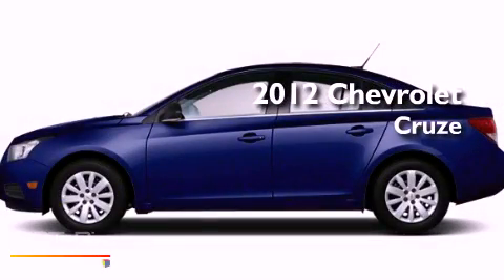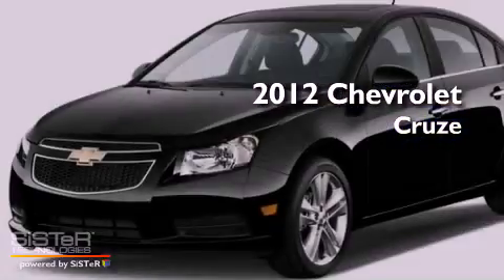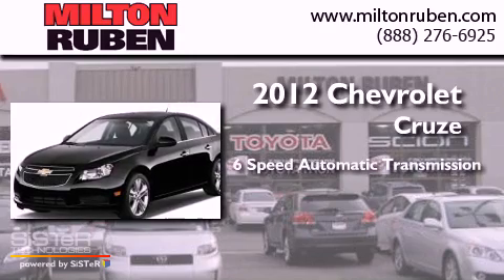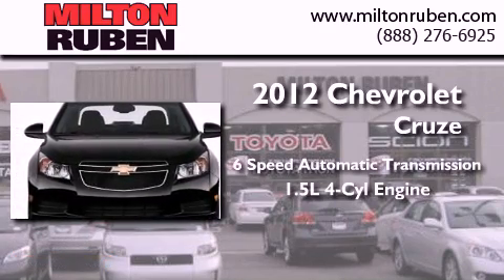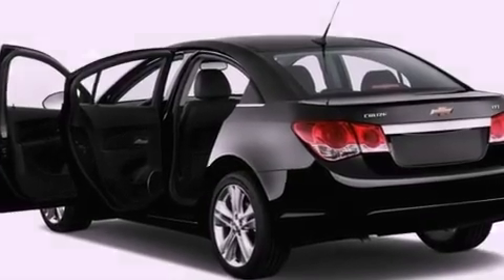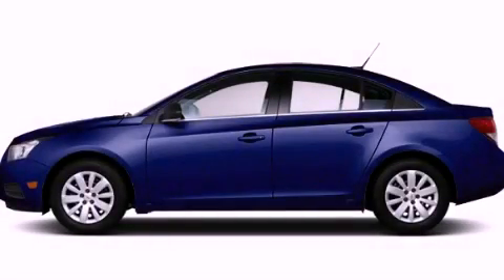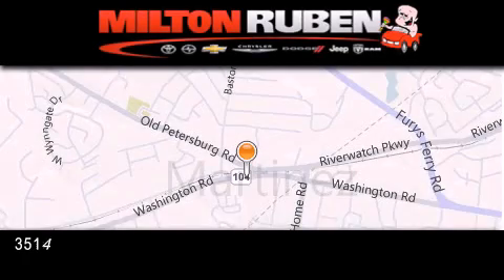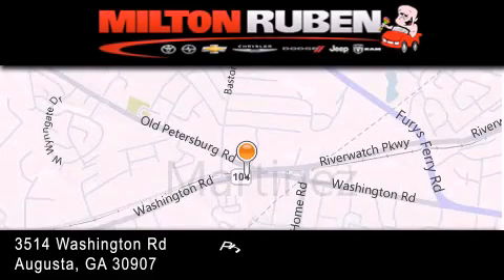2012 Chevrolet Cruze Thomson GA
Year : 2012
 Make : Chevrolet
 Model : Cruze
 Engine : 1.4L L4 MPI DOHC 16V TURB
 Trans . : Automatic
 Exterior : Blue Topaz Metallic

 Interior : Medium Titanium
 Stock : C1515

 2012 Chevrolet Cruze Augusta GA